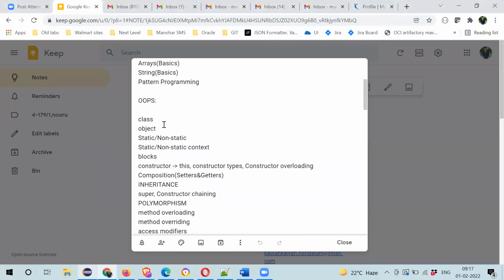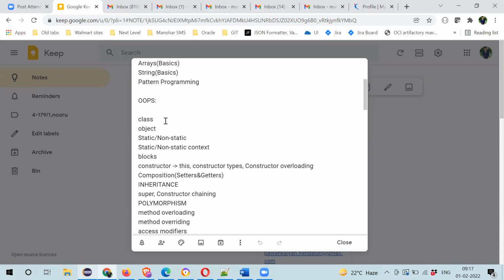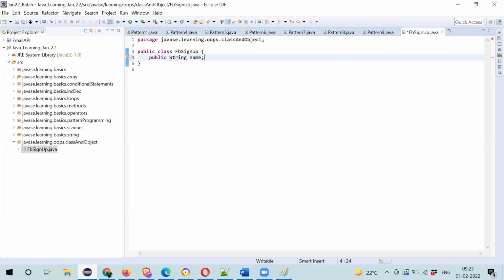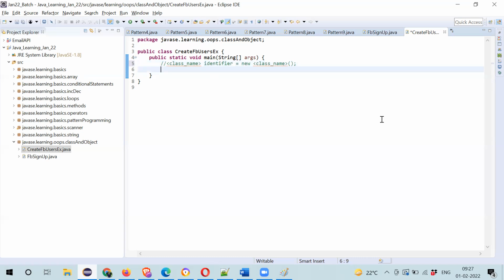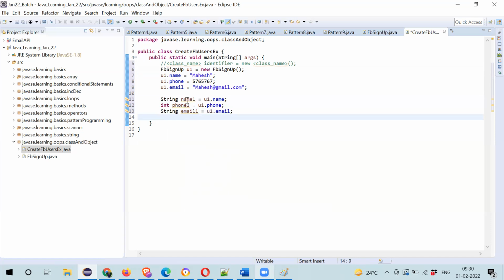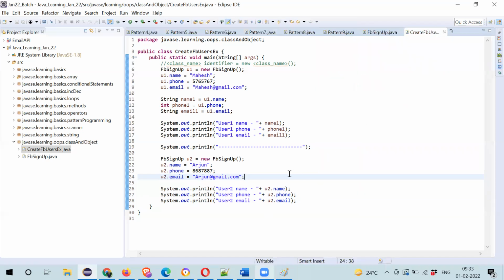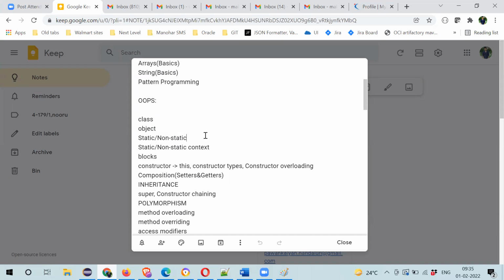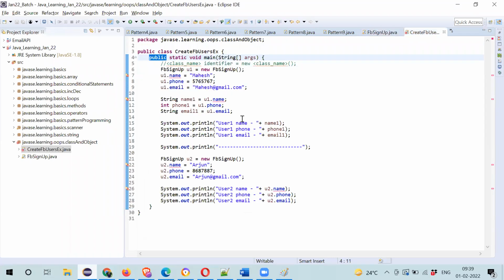Java Tutorials for Beginners | Java Class and Object | Example2| Chapter#21 | Core Java | WhyNotJava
Java Tutorials for Beginners - Java Class and Object | Example2